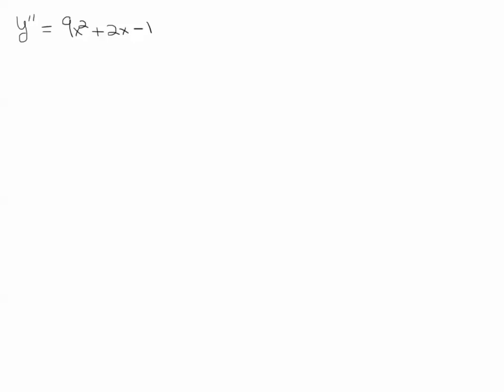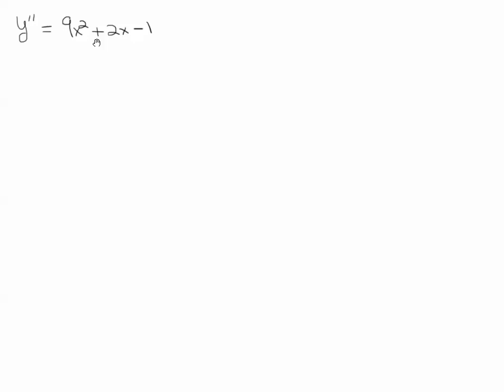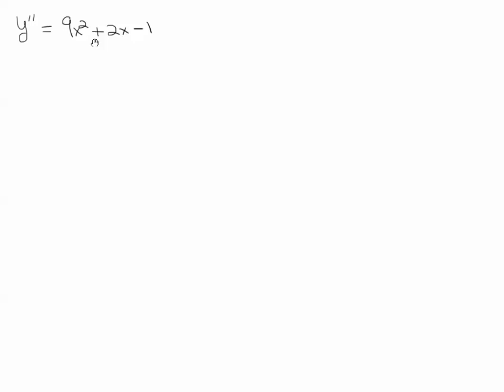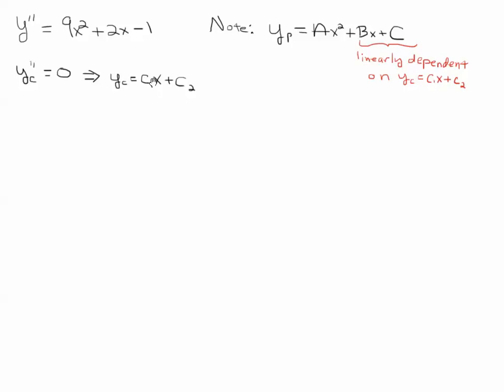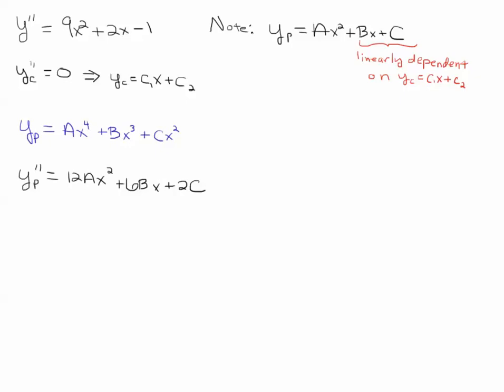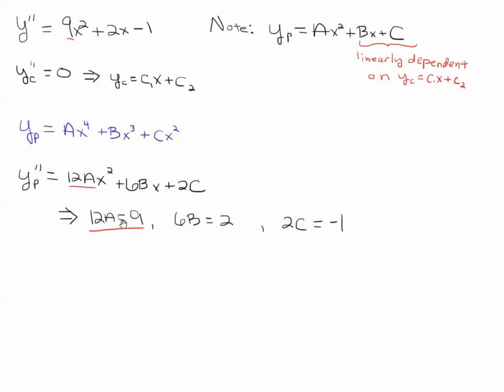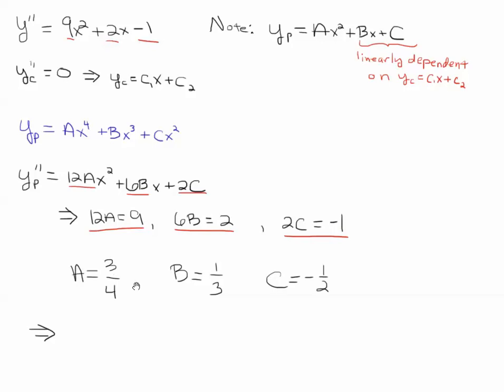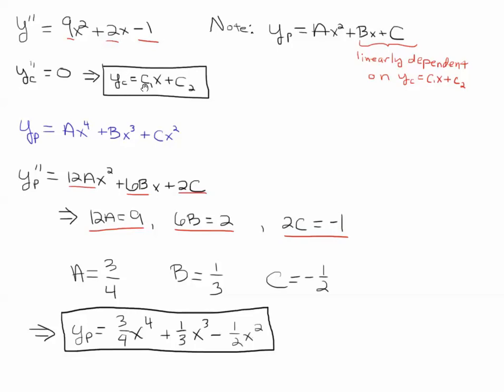Method of Undetermined Coefficients Linear Dependent Case (Polynomial)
Solve y'' = 9x^2 + 2x - 1